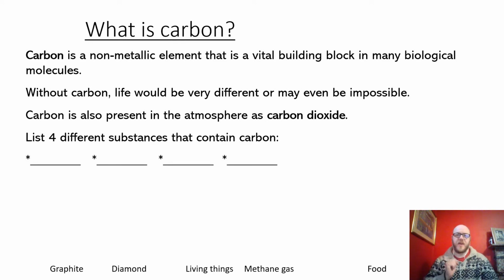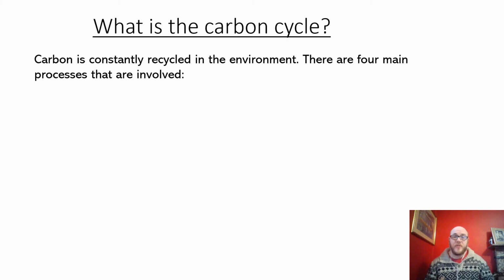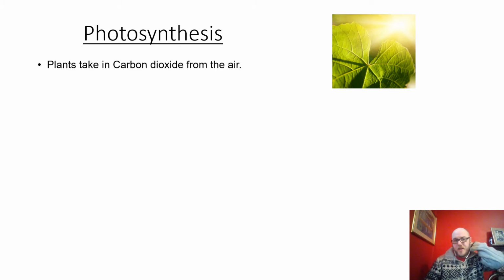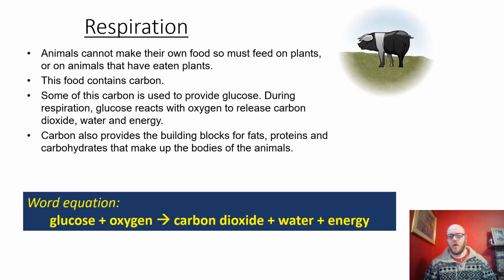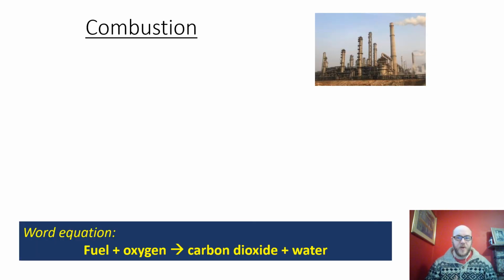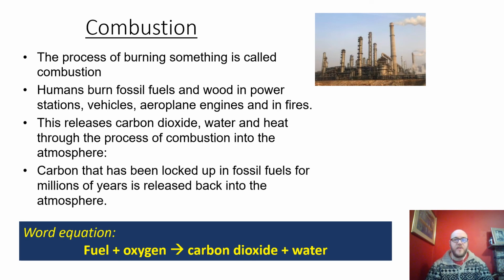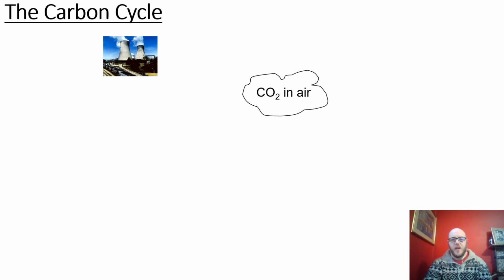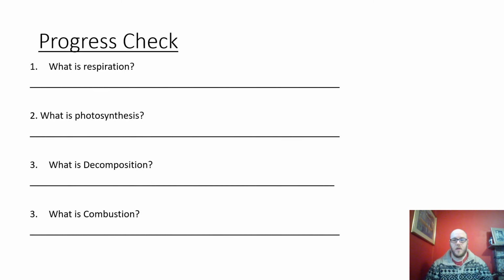KS3 EARTH & ATMOSPHERE, THE CARBON CYCLE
KS3 Science, Earth and Atmosphere. In this video we see the Carbon cycle. Carbon is the vital building block of life.